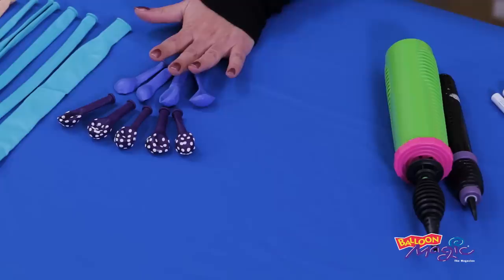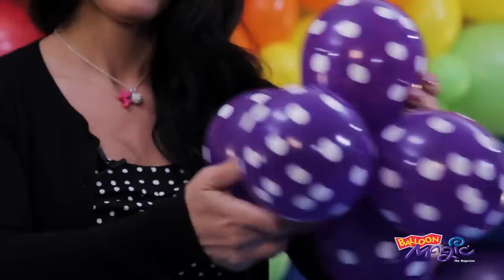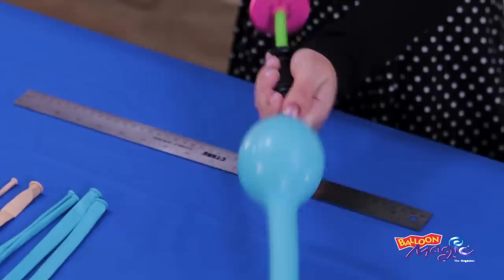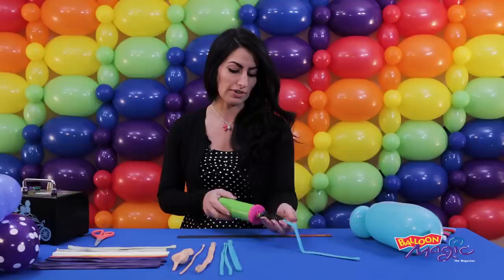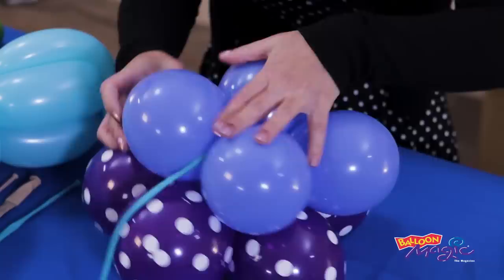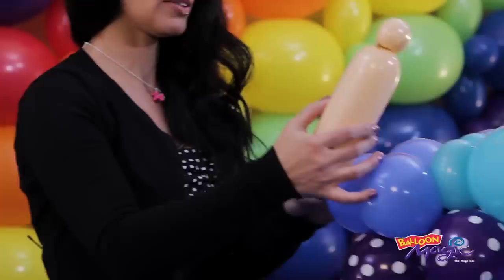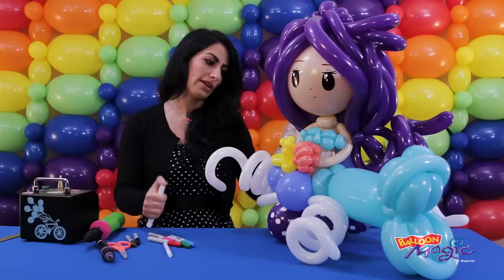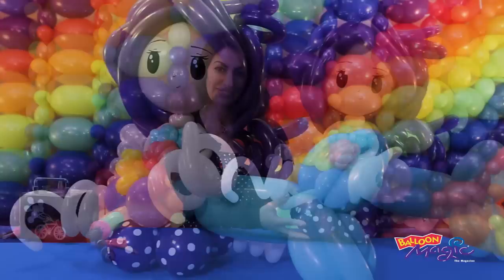Mermaid! Balloon Magic - The Magazine Bonus Video Featuring Jackie Ochitwa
Balloon Magic - The Magazine brings you even MORE creative ideas with the Bonus Video Series! This issue's guest artist is the supremely talented Jackie Ochitwa, CBA! Jack will teach you how to create a beautiful, purple-haired mermaid! It's perfect as an option for the the birthday girl and also makes great decor. Find instructions for Jackie's Mermaid as well as her cute Owl and Parrot in issue #92 of Balloon Magic - The Magazine.  to order this issue.